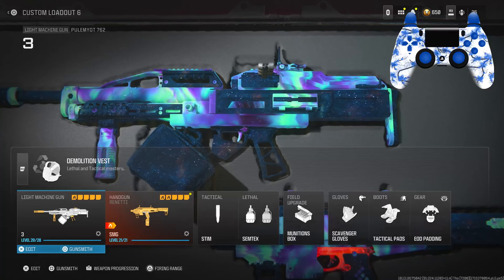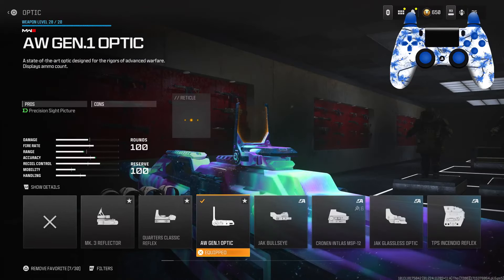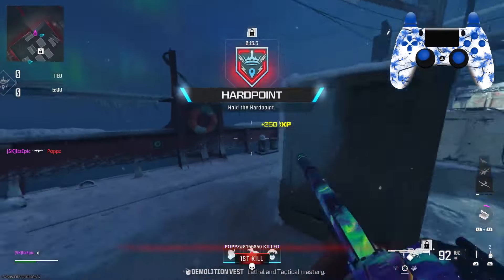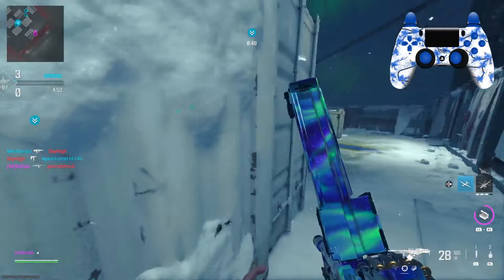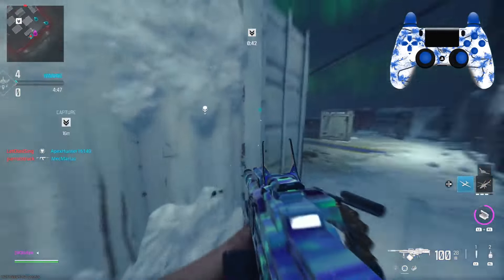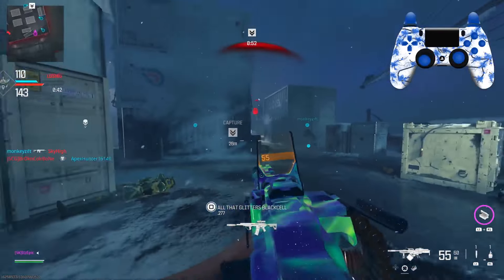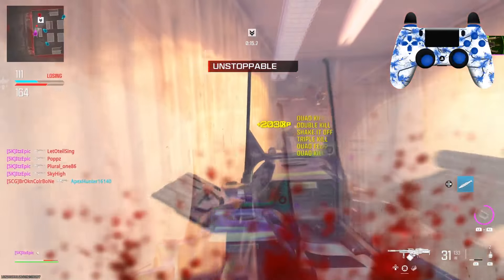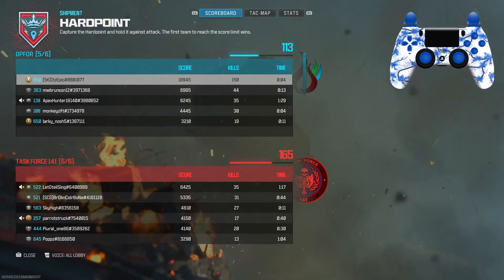my FASTEST KILLING *PULEMYOT 762* Loadout in MW3! (Best Pulemyot 762 Class Setup)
Here's the FASTEST KILLING *PULEMYOT 762* Loadout in MW3! (Best Pulemyot 762 Class Setup)